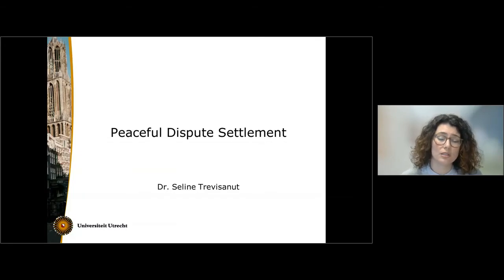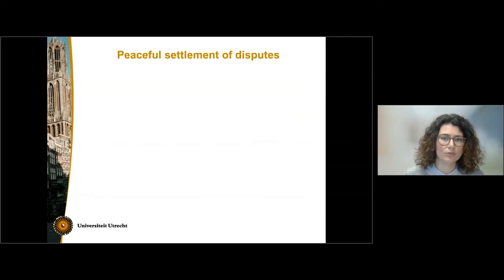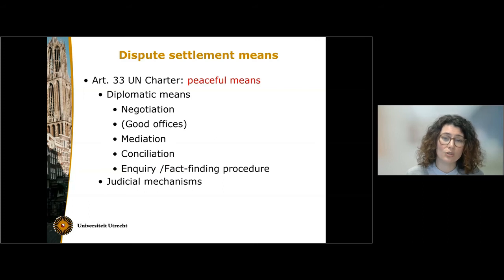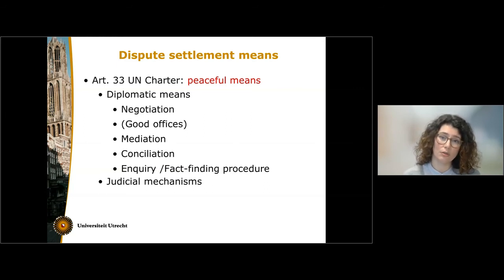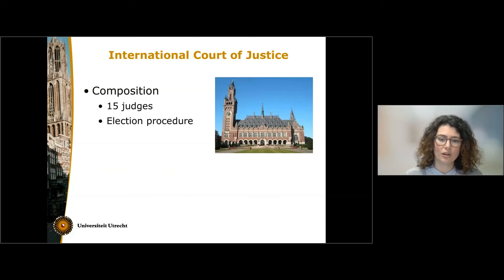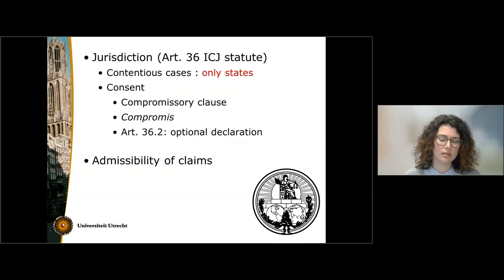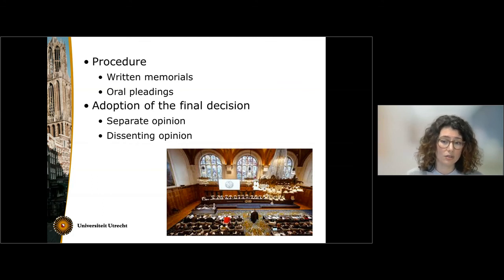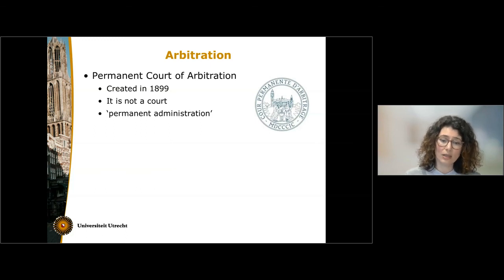Trevisanut Dispute Settlement